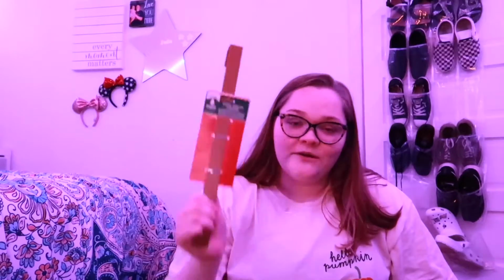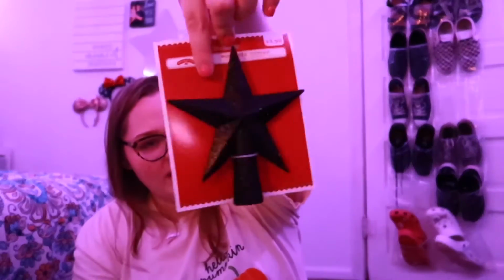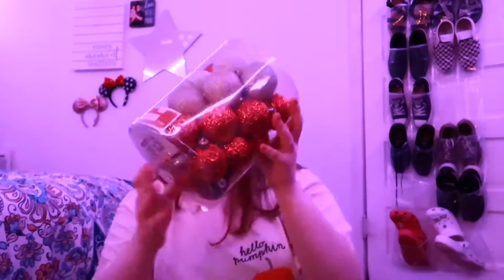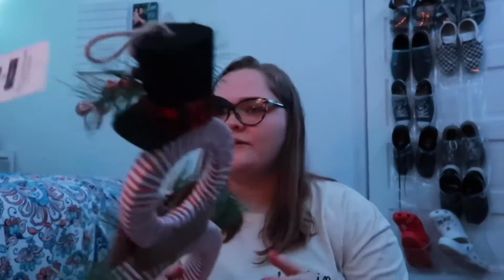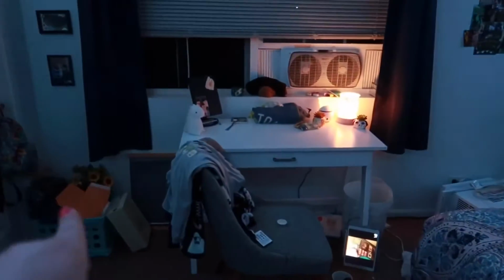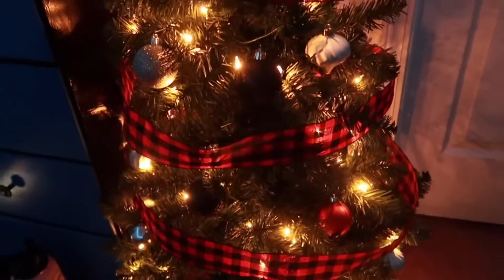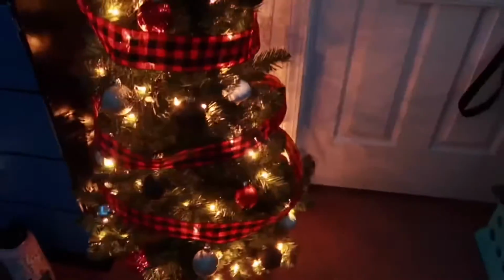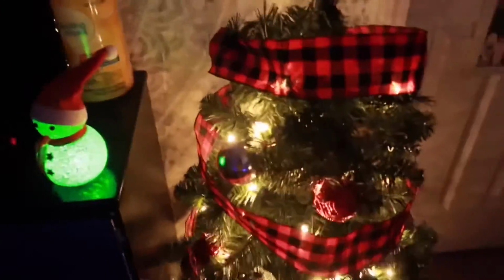DECORATE FOR CHRISTMAS WITH ME 2020 | JADIE SMITH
I am so excited for today's video! I decorate for Christmas. I am so obsessed with how my room turned out. If this gives you any inspo let me know!

VSCO // @jadiesmithh19
pintrest // @jadiesmithh19

-What I film with: Canon g7 X mark ii
-What I edit with: iMovie on iPad
-Age: 19 - My birthday is February 12th, 2001
-Grade: Sophomore Year of College